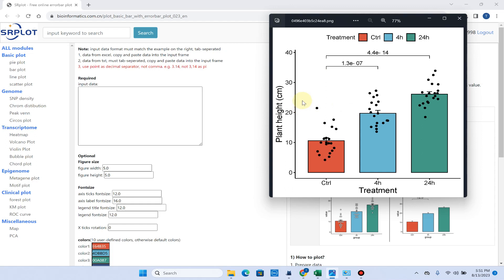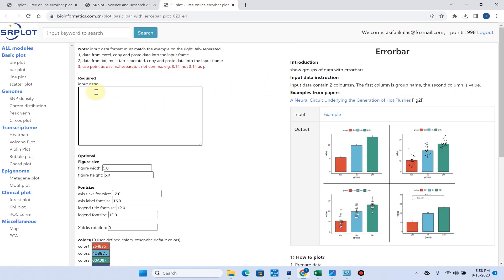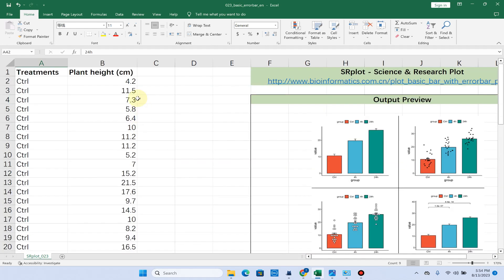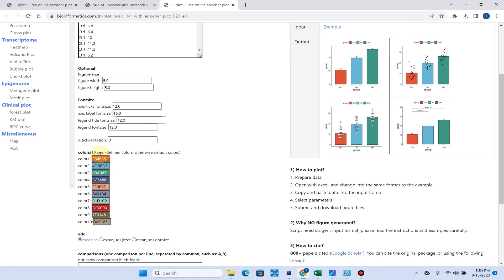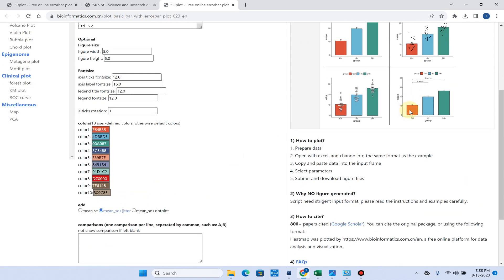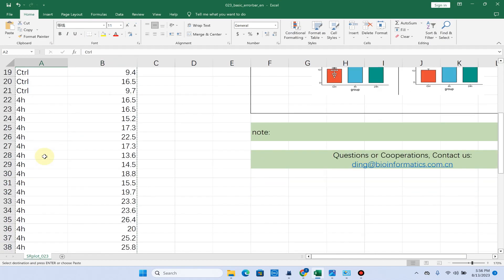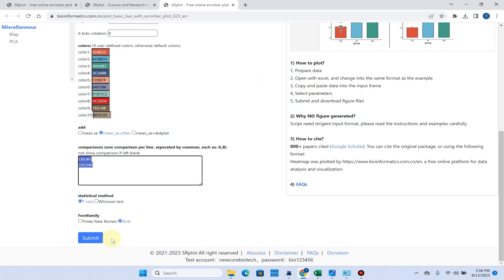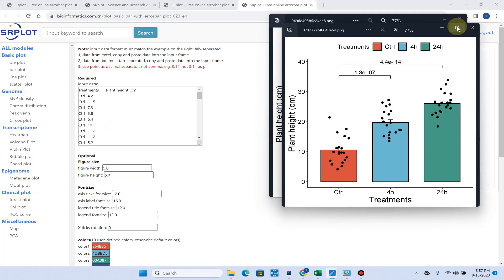How to draw bar graph/plot with standard error and t-test?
In this video, i have explained how we can draw bar plot with standard error and t-test using SR website.